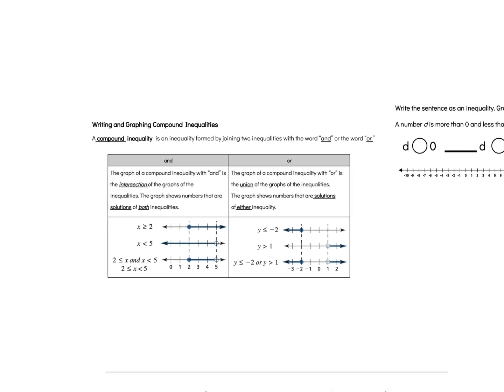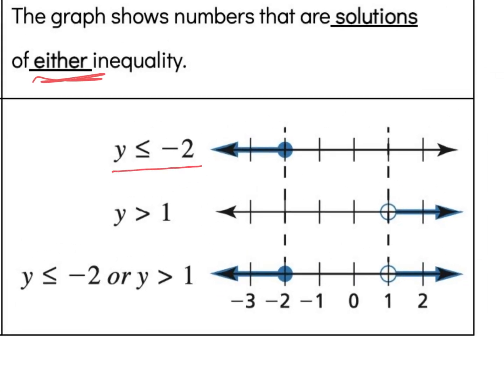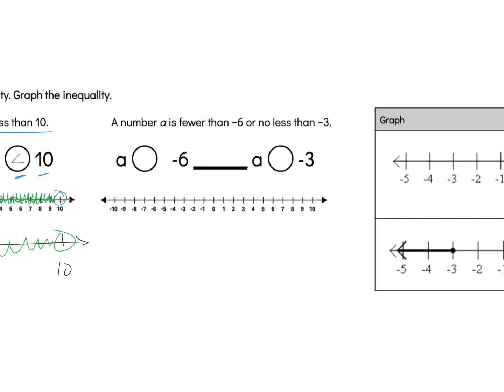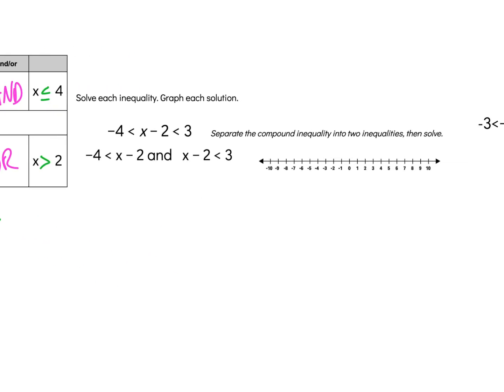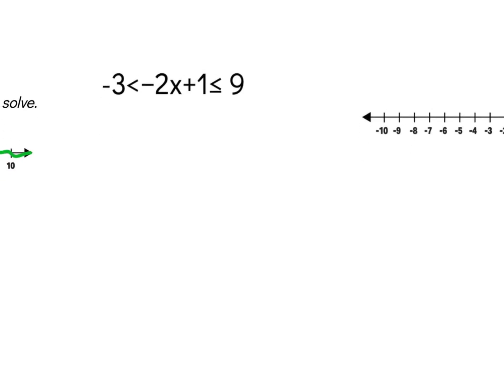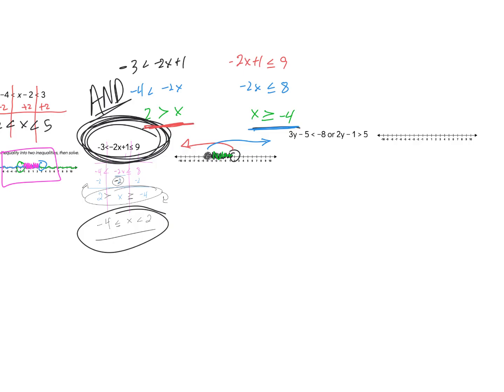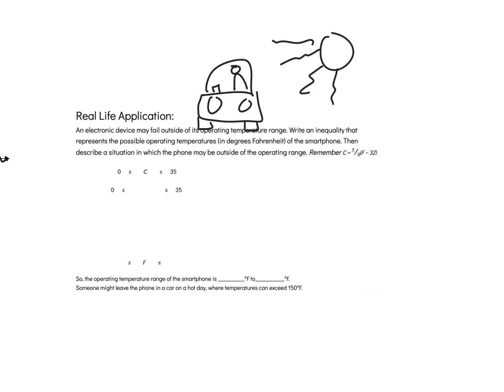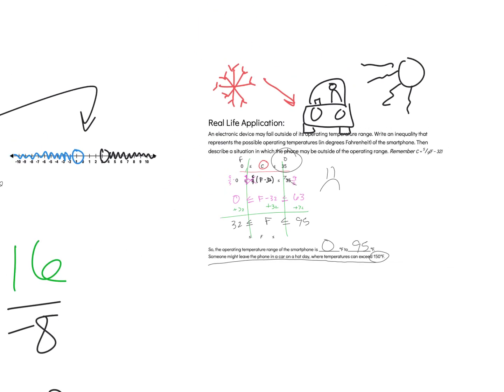Algebra - Compound Inequalities Notes